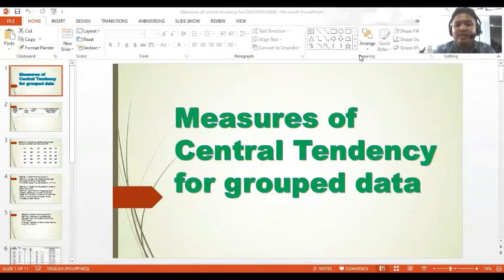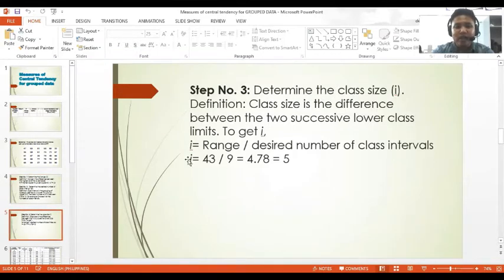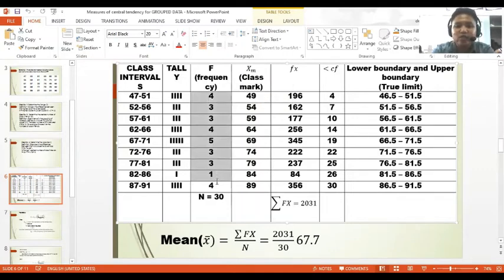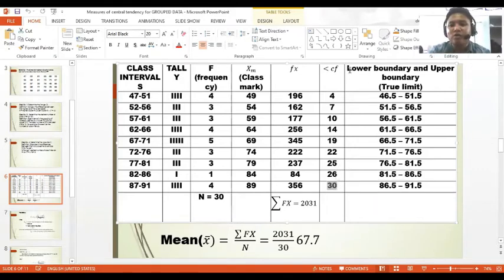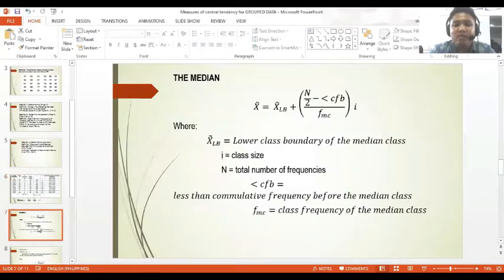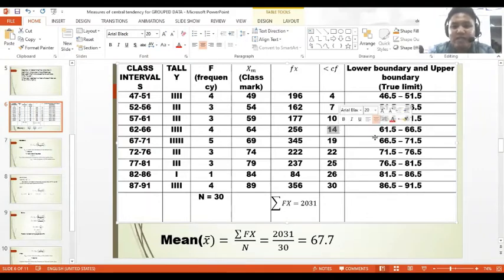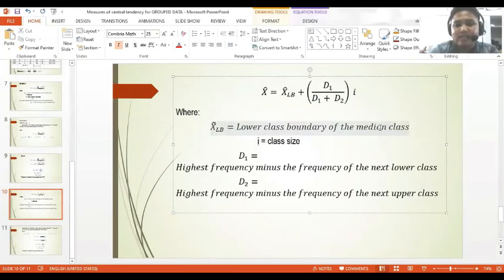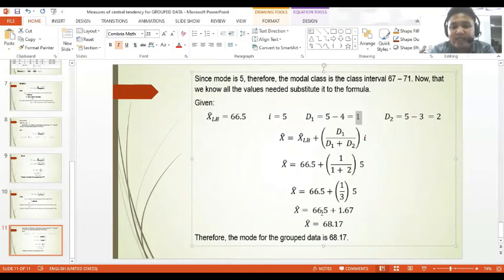Measures of Central Tendency grouped data